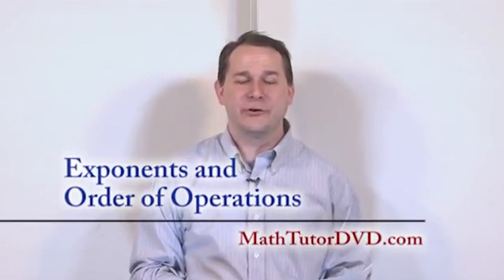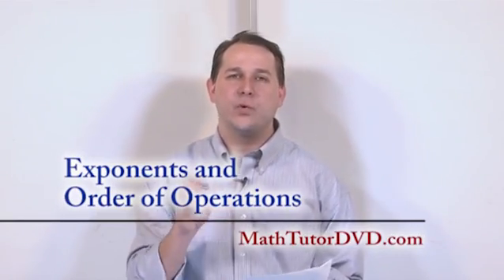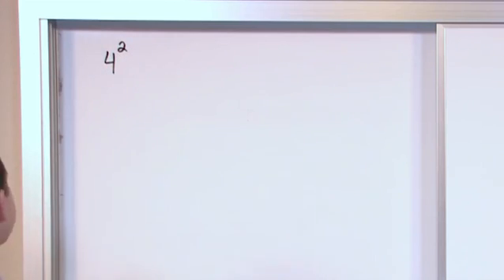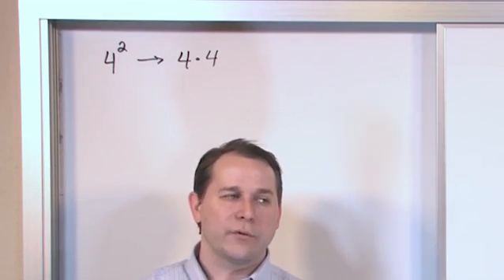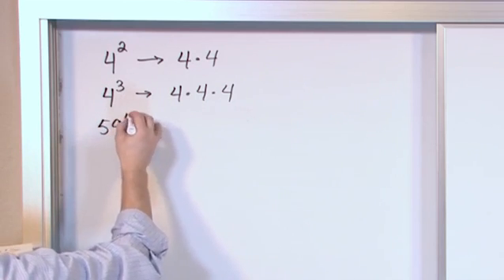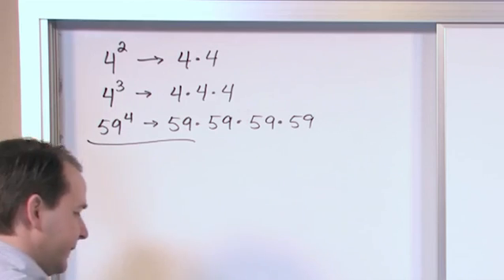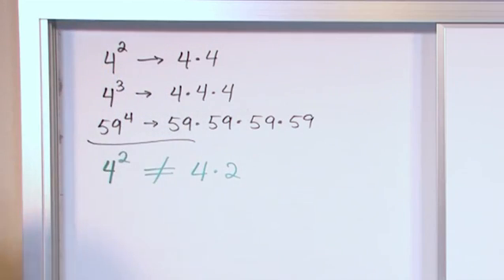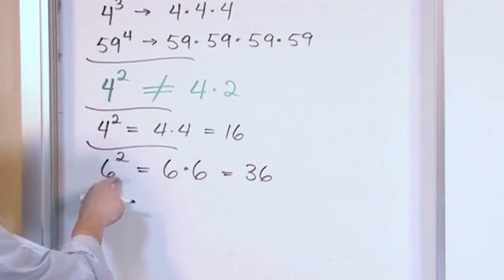Lesson 3 - Exponents (Algebra 1 Tutor)